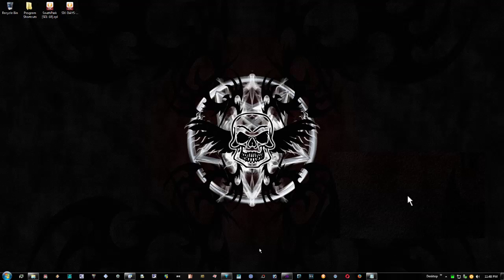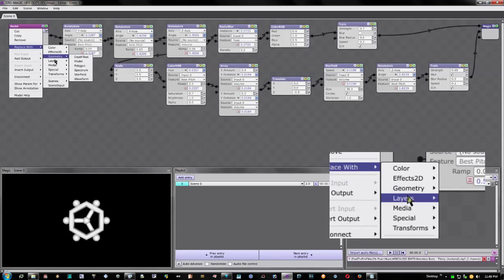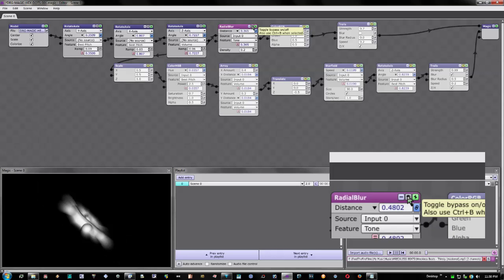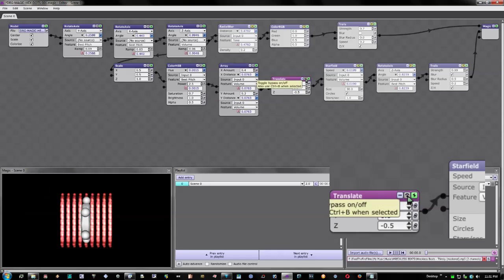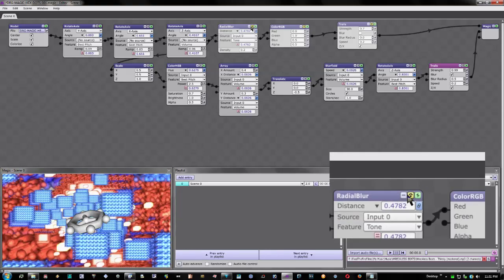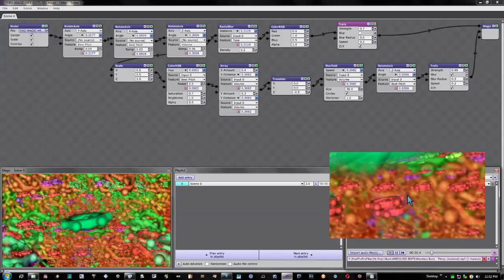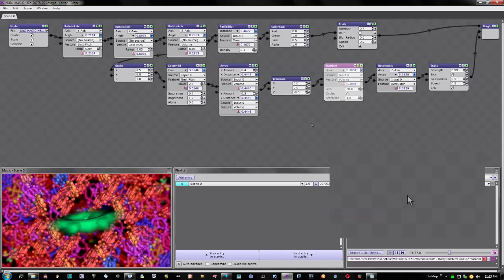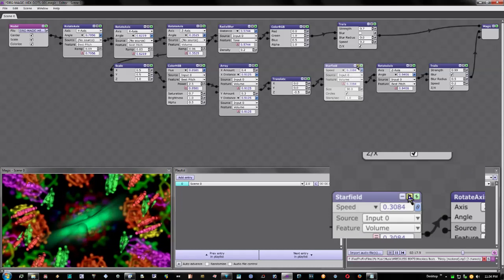DEREK GEE - MAGIC MUSIC VISUALS (3D MODEL IMPORT)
If you're looking for more complex designs and effects, definitely make sure you check out the MAGIC Forums... there are some amazing creators who share MAGICS awesome power all the time!

Youtube has Terminated my djwrecklessnyc music channel which is where I had most of my Magic Music Videos posted, now everything can be found @

Magic Music Visuals: VJ Software, Music Visualizer & Beyond!

Fully-customizable and highly responsive visuals for live and recorded music.

Overview:
-Create unique, customized visuals entirely from scratch.
-Design 2D and 3D graphics that react instantly to live audio and MIDI input.
-Mix/process/arrange multiple live video cameras, video files, and images.
-Draw intricate, dynamic, colorful geometric shapes and patterns.
-Use several audio inputs and/or several audio files simultaneously.
-Send full-screen video output to HDTVs, projectors, and LED displays.
-Export high-quality .mp4 movie files and .png image sequences.
-Lightweight, simple, clean interface.
-Intuitive click-and-drag functionality.
-No programming skills required.
-Optimized for live audio/MIDI input and real-time graphics — fast and responsive.
-Unrestricted commercial-use license.

"To argue with a man who has renounced his reason is like giving medicine to the dead." - Thomas Paine

My sincerest thanks to those who support Derek Gee/FTF Films Productions... and I truly appreciate everyone who comments on my videos. I may not always reply to everyone... but I do see & read all comments. I thank you all for sharing your thoughts, feelings and words. Namaste~DRG`FTF

Some of the media material presented in this production may be protected by the FAIR USE CLAUSE of the U.S. Copyright Act of 1976, which allows for the rebroadcast of copyrighted materials for the purposes of commentary, criticism, and education.

LEGAL ADVISORY: I do not consent to the use of my personal (my voice and/or image) content for any reason whatsoever. Using this content without my expressed written consent is a Violation of US Federal Copyright Law.